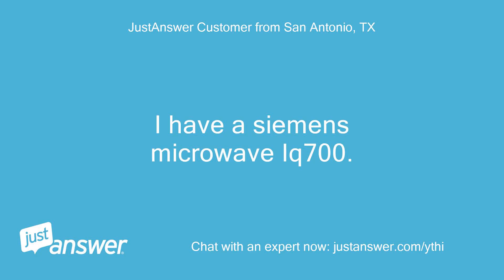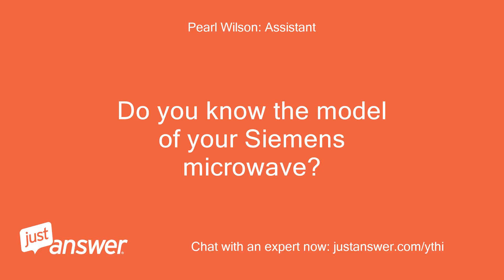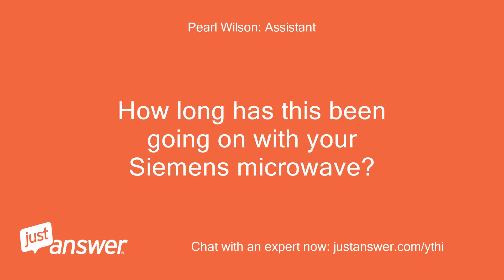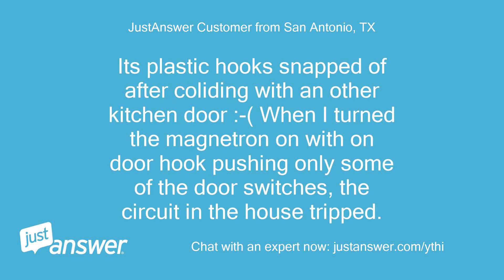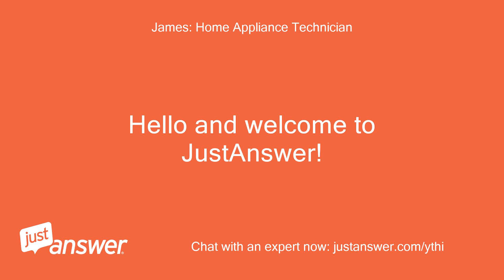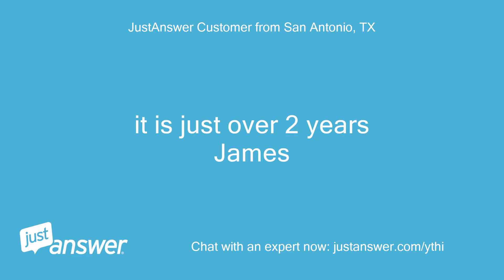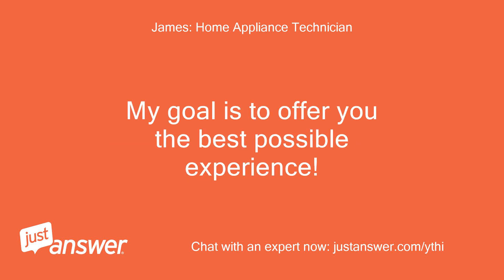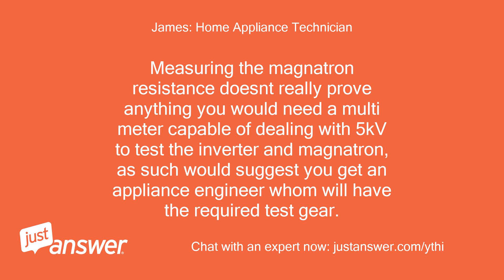I have a siemens microwave Iq700. I have error code E1003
JustAnswer Customer from San Antonio, TX: I have a siemens microwave Iq700.
JustAnswer Customer from San Antonio, TX: I have error code E1003 about 3 sec after I pressed start on the microwave.
JustAnswer Customer from San Antonio, TX: Any idea what this coudl mean?
Pearl Wilson: Assistant: Do you know the model of your Siemens microwave?
JustAnswer Customer from San Antonio, TX: BF634RGS1
Pearl Wilson: Assistant: How long has this been going on with your Siemens microwave?
JustAnswer Customer from San Antonio, TX: since a week: I had an accident with the door.
JustAnswer Customer from San Antonio, TX: Its plastic hooks snapped of after coliding with an other kitchen door :-( When I turned the magnetron on with on door hook pushing only some of the door switches, the circuit in the house tripped.
JustAnswer Customer from San Antonio, TX: Also the magnetron all together stopped (no display) I found a fuse inside broken and replaced that.
JustAnswer Customer from San Antonio, TX: NOw all seems to work again .subject to the error after 3 sec
JustAnswer Customer from San Antonio, TX: I tested the door switches, tested the thermal protection, tested the magnatron uniit itsef.
JustAnswer Customer from San Antonio, TX: the rest is to much electronicss for me to further test.
JustAnswer Customer from San Antonio, TX: knowing the error code meaning might help me further
JustAnswer Customer from San Antonio, TX: if also have done the check without the fan connected and dont here anything.
JustAnswer Customer from San Antonio, TX: So the first 3 sec it seems to works is only noice from the fan.
JustAnswer Customer from San Antonio, TX: Disconnecting the fan, no sound, no magntron sound within the microwave oven
James: Home Appliance Technician: Hello and welcome to JustAnswer!
James: Home Appliance Technician: This is James, I'm an appliance repair technician with over 10 years of experience, and I'll be assisting you today Sorry to hear your appliance is having issues, please stand by while I find the answer for you, this is not an immediate service however I will try and respond as soon as possible.
James: Home Appliance Technician: How old is the appliance?
JustAnswer Customer from San Antonio, TX: it is just over 2 years James
James: Home Appliance Technician: Right then it will be outside of the 2 year Siemens warranty, the fault points to a electrical fault on the high voltage circuit, this is often associated with the mangatron or the inverter, these parts can be sourced  here  but taking into account the cost of parts you may wish to opt for a fixed price repair such as  here  .
James: Home Appliance Technician: If you have further questions, please do not hesitate to ask them!
James: Home Appliance Technician: My goal is to offer you the best possible experience!
James: Home Appliance Technician: If you need further assistance, please use the answer box below and let me know.
James: Home Appliance Technician: It has been a pleasure to be of service to you!
JustAnswer Customer from San Antonio, TX: is there a way I can test either of the two componentes?.
JustAnswer Customer from San Antonio, TX: (the magnatron I have measured with an ohm meter to 0,05 ohm between the connectors/pins.)
James: Home Appliance Technician: Measuring the magnatron resistance doesnt really prove anything you would need a multi meter capable of dealing with 5kV to test the inverter and magnatron, as such would suggest you get an appliance engineer whom will have the required test gear.